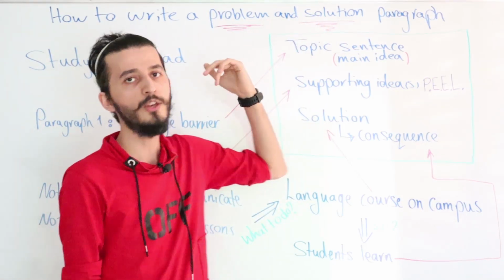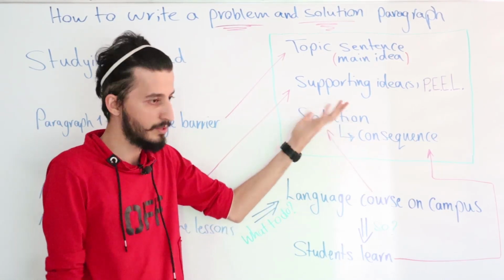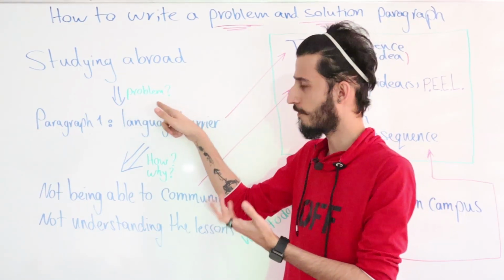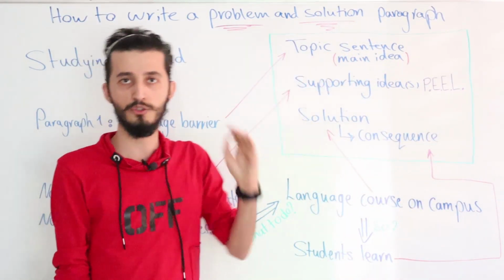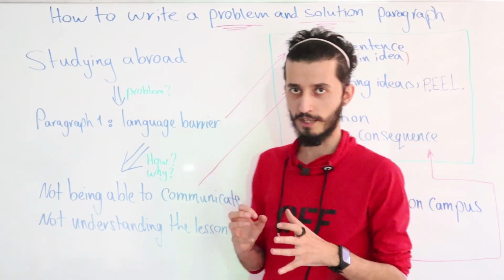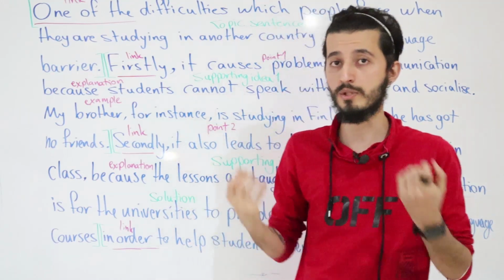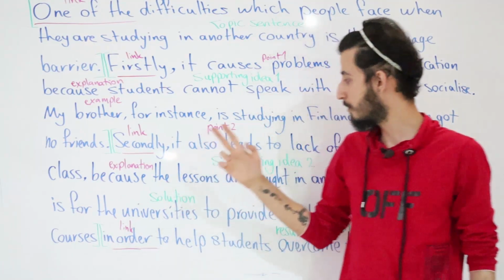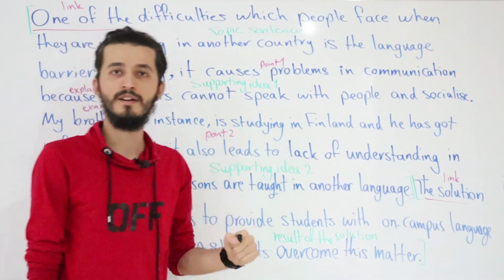how to write a problem and solution paragraph in IELTS task 2 essay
After learning to write a decent paragraph you need to get familiar with different types of paragraphs. In this video you'll learn to write a problem and solution paragraph, mostly for the IELTS exam purpose